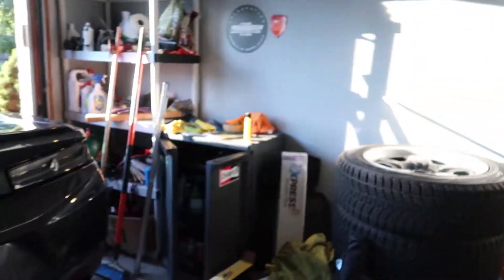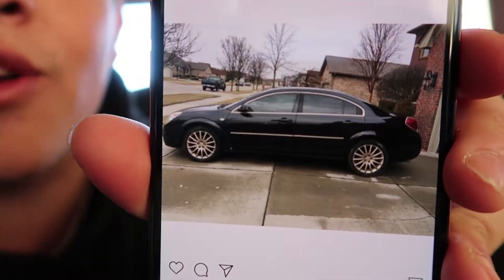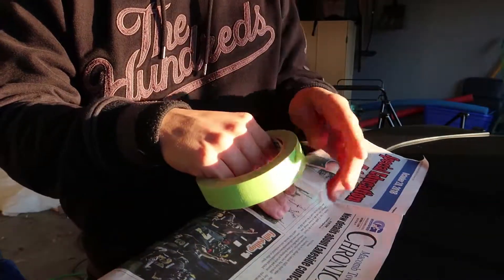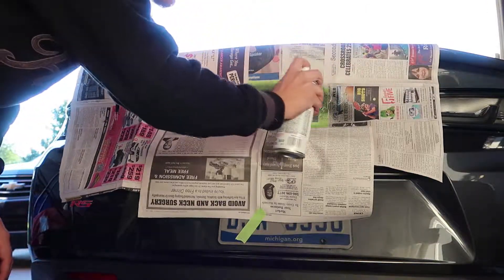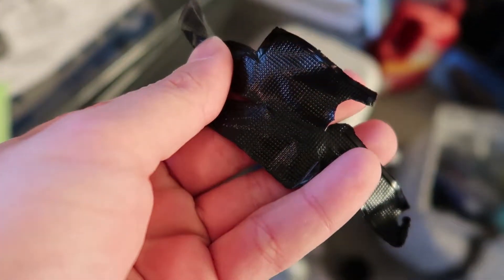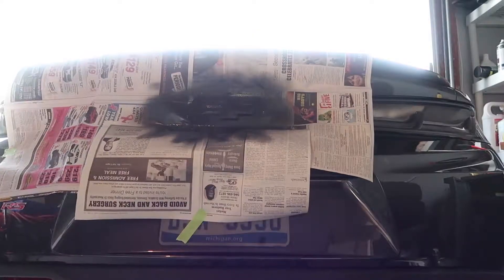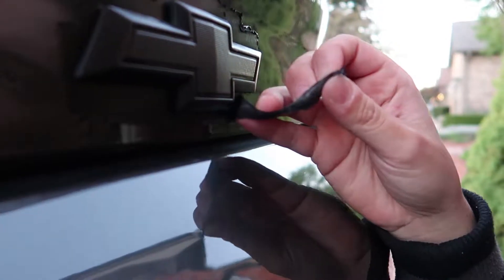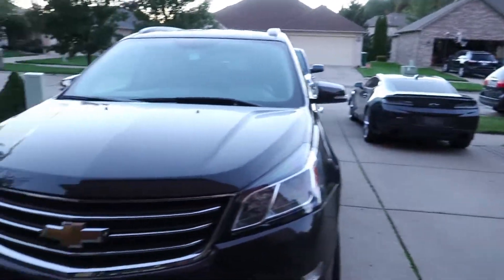Plasti Dip Car Badges! (OEM Look!)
Hey guys today I show you MY favorite way to quickly, cheaply, and easily black out your car's badges!